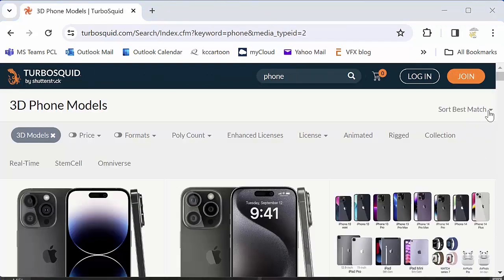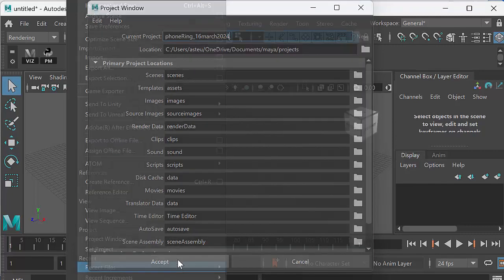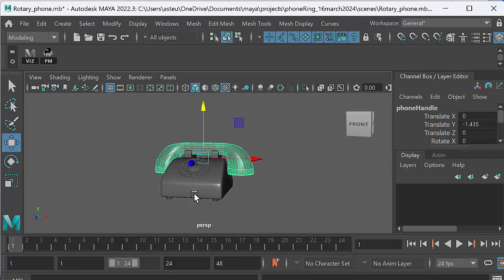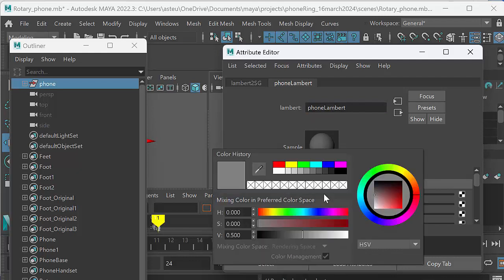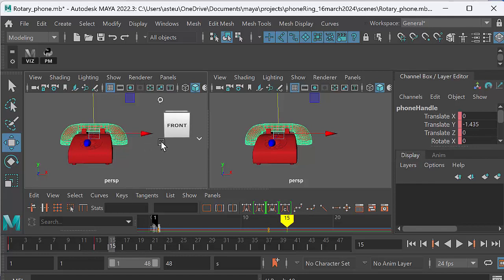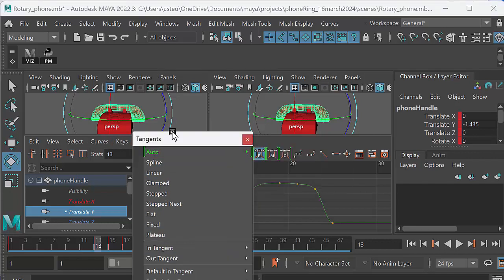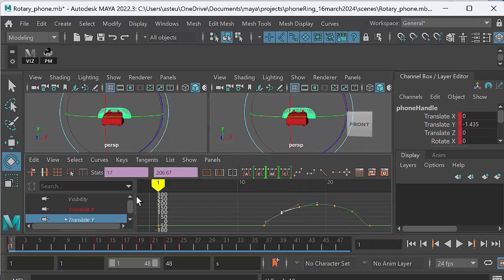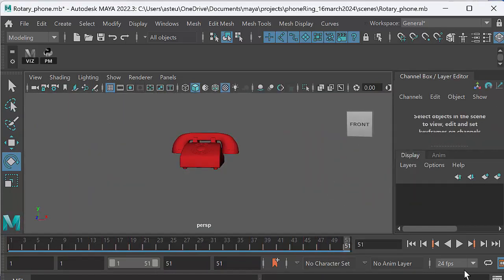Phone Ring Tutorial in Autodesk Maya